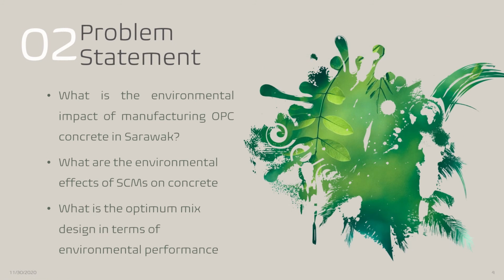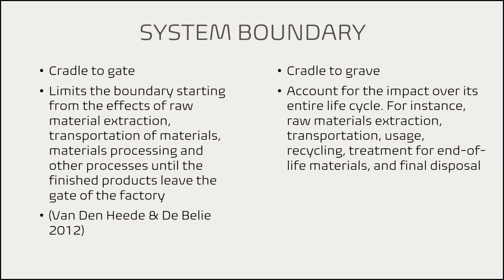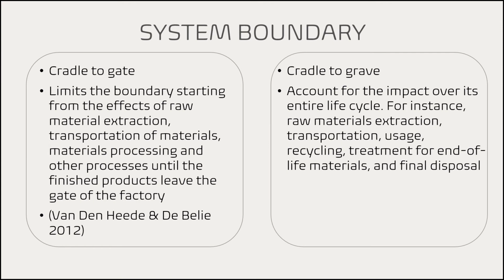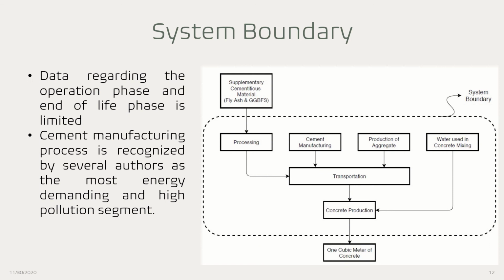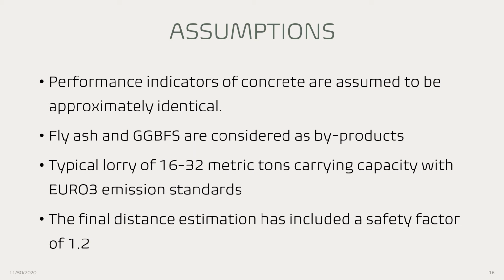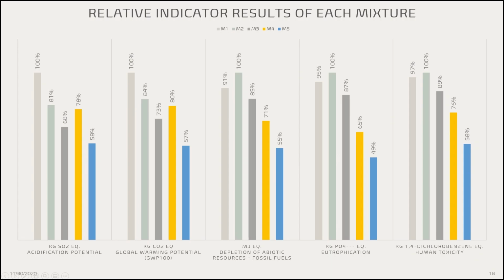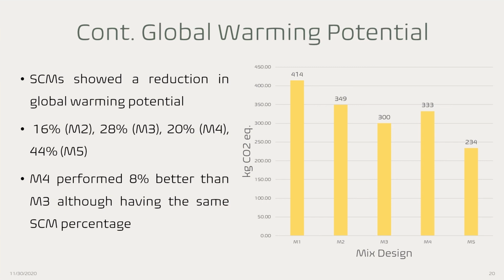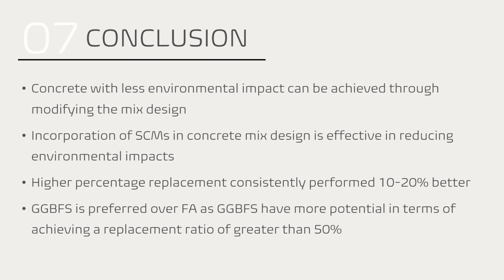Sam Ngiam_Environmental Life Cycle Assessment of Concrete with Different Mix Design in Sarawak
Environmental Life Cycle Assessment of Concrete with Different Mix Design in Sarawak, Malaysia.